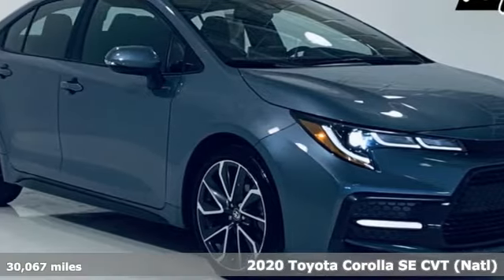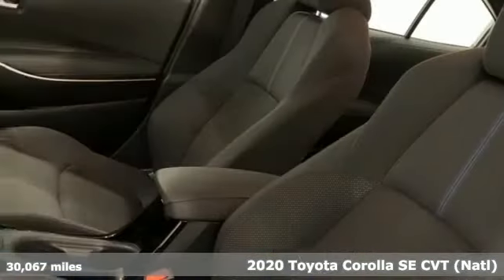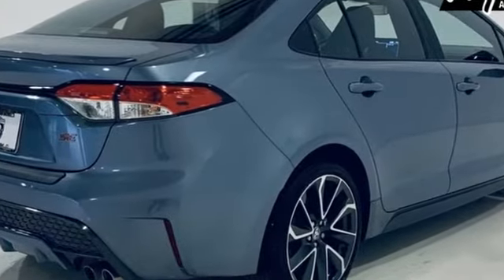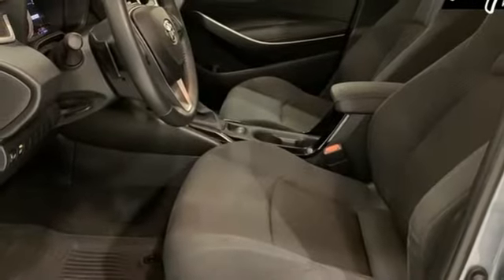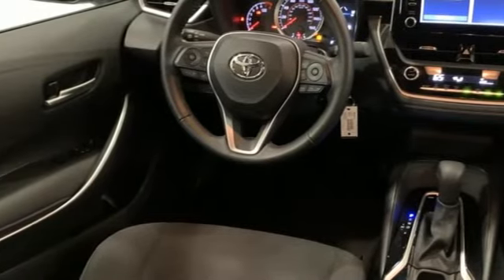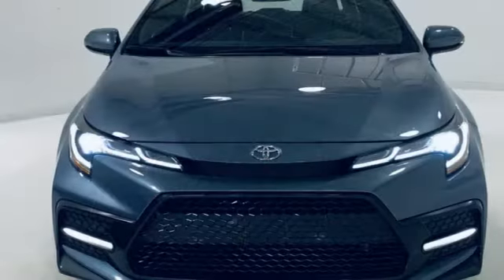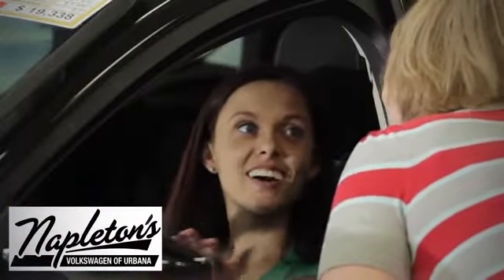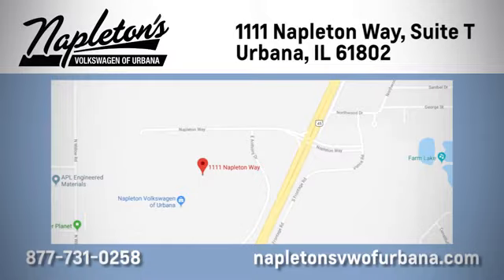Used 2020 Toyota Corolla Urbana IL Champaign, IL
Year: 2020
Make: Toyota
Model: Corolla
Trim: SE
Engine: 2.0L I4 DOHC 16V
Transmission: CVT
Color: Silver
Mileage: 30067
Stock #: T172417A
VIN: 5YFS4RCE4LP007682

Address:
1111 O'Brien Dr